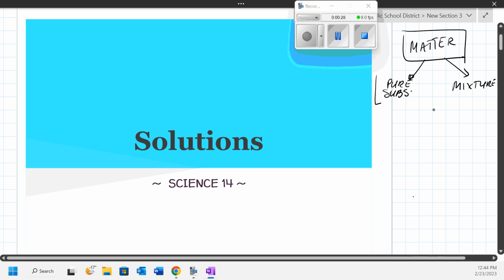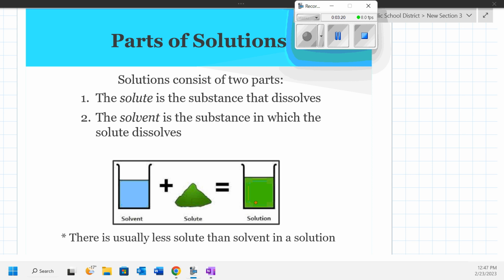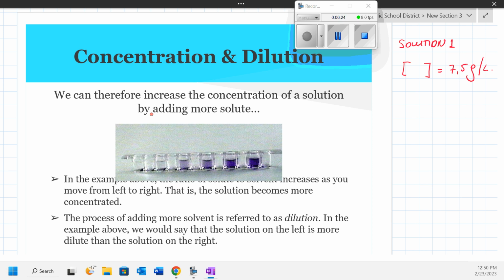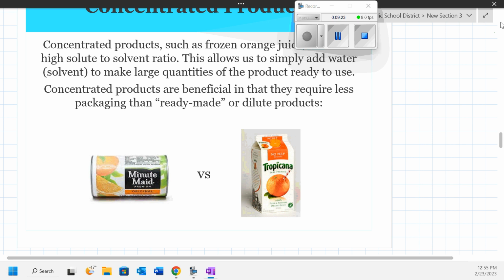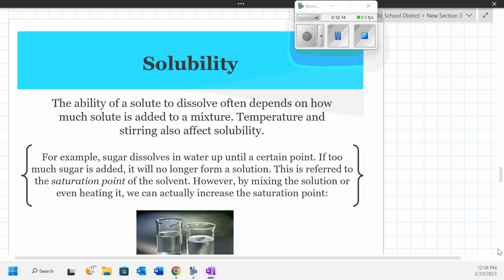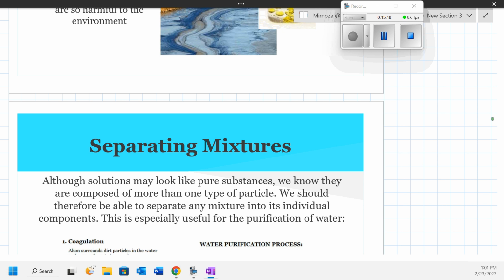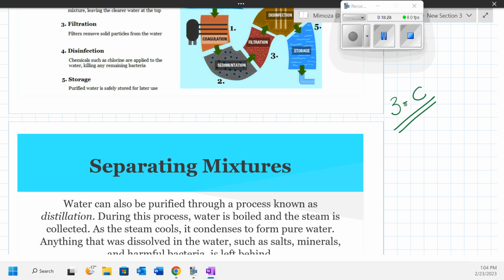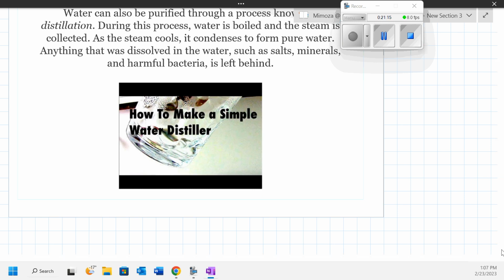Unit A Chemistry Chapter 3 Review